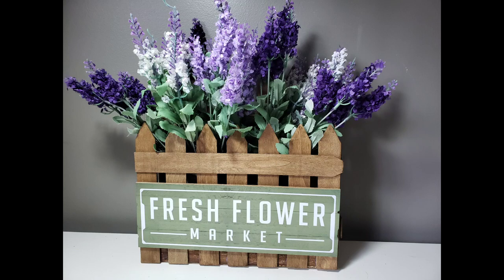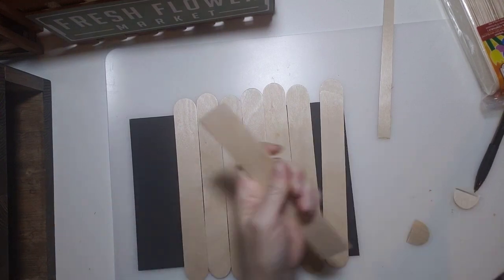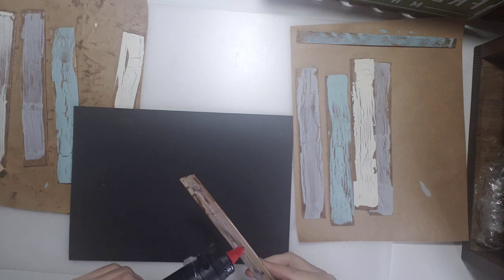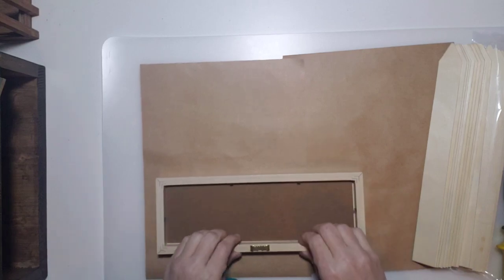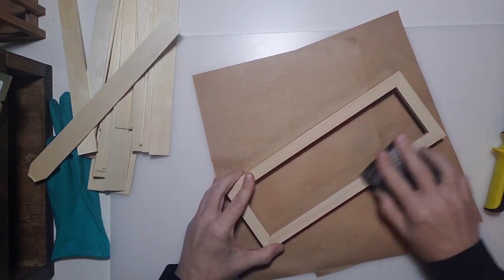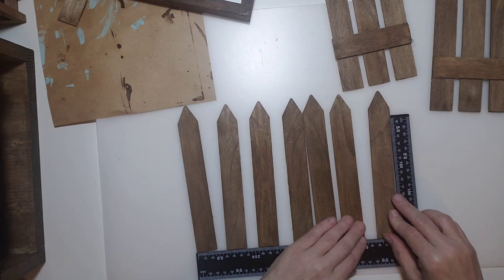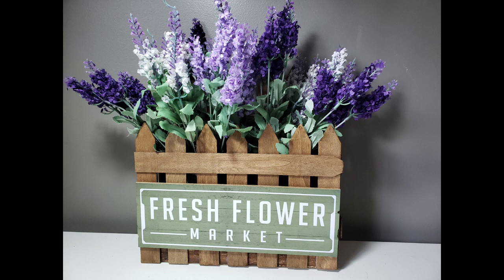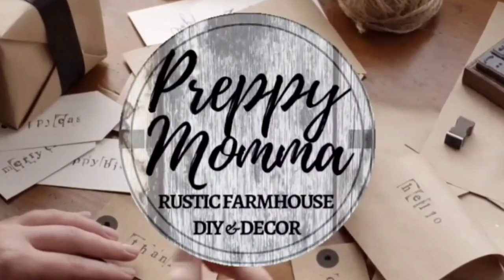Easy High End Farmhouse Home Decor DIY Dollar Tree | Dollarama *Crackle Chippy Paint Technique*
Easy How To Dollar Store Tutorial - Here's a quick video showing how to turn simple dollar store items into BOHO farmhouse decor! :

New Easy High End Farmhouse Home Decor DIY Done With Dollar Store Items! Dollar Tree | Dollarama